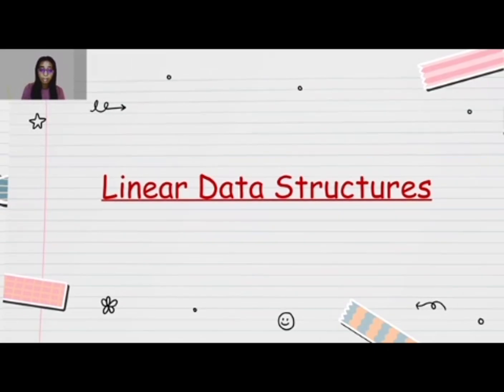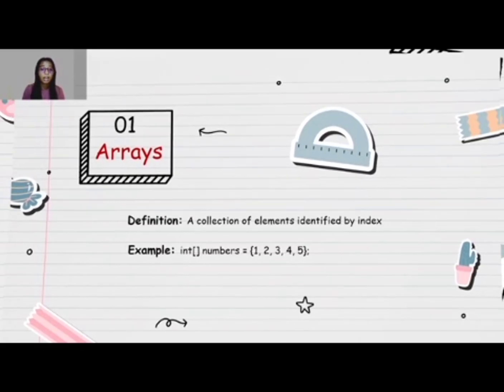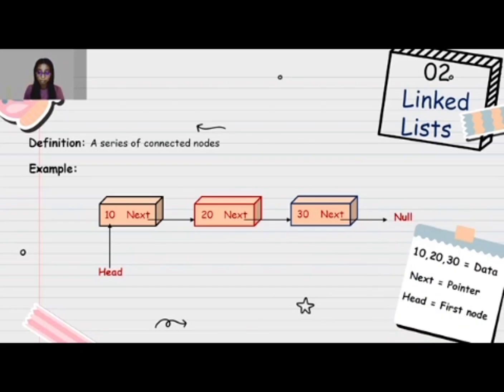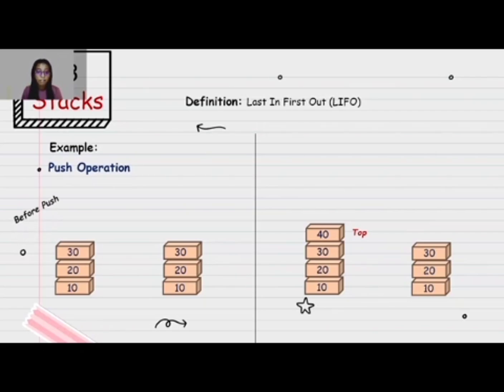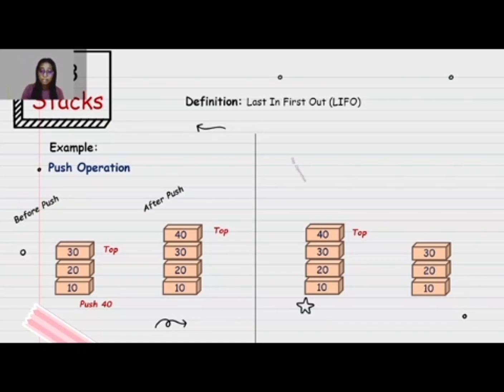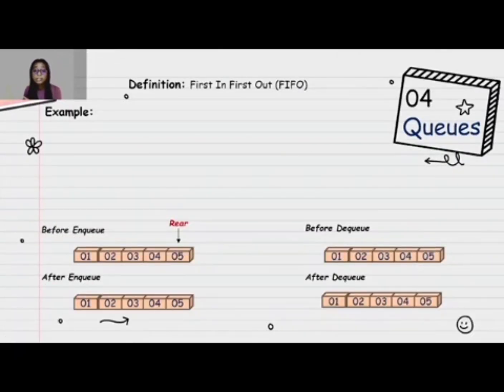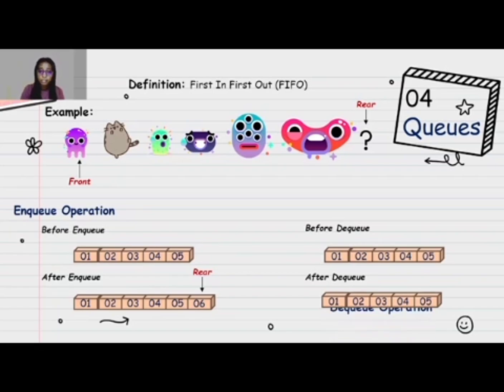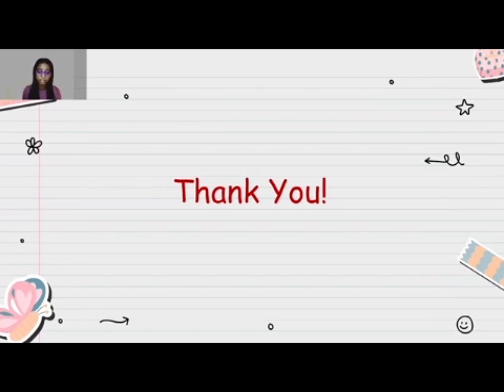Mastering Linear Data Structures: Arrays, Linked Lists, Stacks, and Queues Explained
Welcome to Code Chronicles! In this video, we dive deep into the world of linear data structures, a fundamental concept in programming. Whether you're a beginner or looking to refresh your knowledge, this video provides clear and concise explanations along with visual diagrams to help you understand:

What are Linear Data Structures?

Definition and importance of linear data structures in programming.

🔹 Arrays

Learn about arrays, how they store elements, and their efficient indexing.

Visual Diagram: Understand arrays through a simple locker analogy.

🔹 Linked Lists

Discover linked lists, how nodes are connected, and their dynamic nature.

Visual Diagram: Follow a treasure hunt analogy to grasp the concept of linked lists.

🔹 Stacks

Explore stacks, the Last In, First Out (LIFO) principle, and common operations like push and pop.

Visual Diagram: Visualize stack operations through a stack of plates analogy.

🔹 Queues

Understand queues, the First In, First Out (FIFO) principle, and operations like enqueue and dequeue.

Visual Diagram: Picture queue operations with a line at a movie theater analogy.